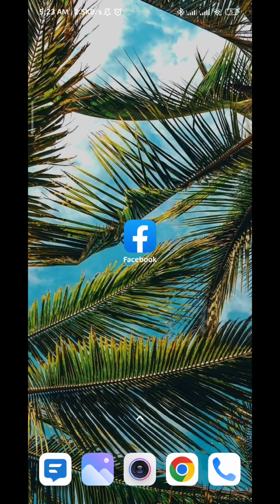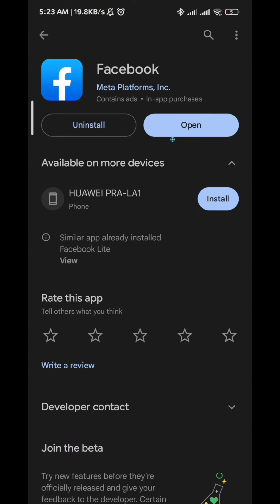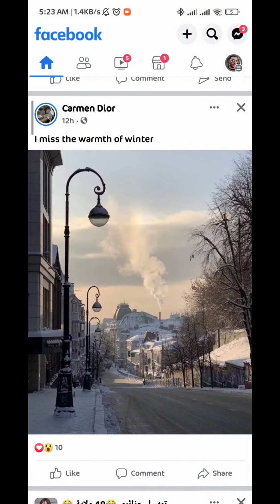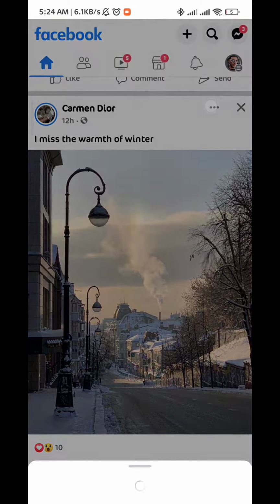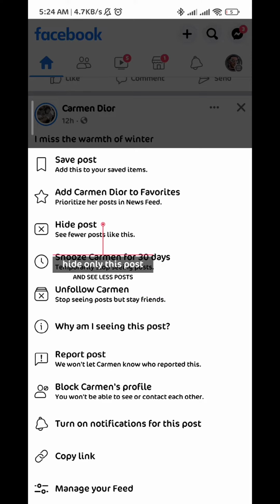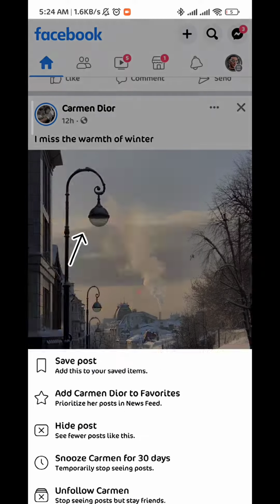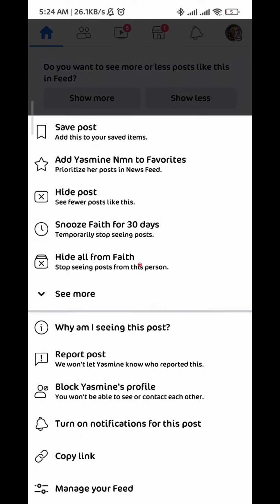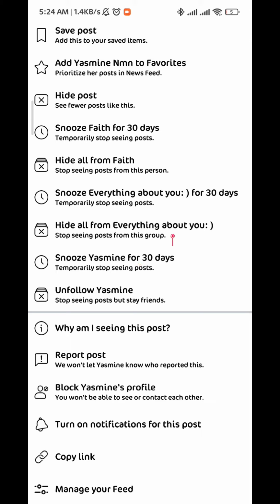How to Stop Seeing Friends' Posts on Facebook Without Unfriending Them (2023)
In this video I will show you How to Stop Seeing Friends' Posts on Facebook Without Unfriending Them

This video is a step-by-step tutorial on how to stop seeing friends posts on Facebook